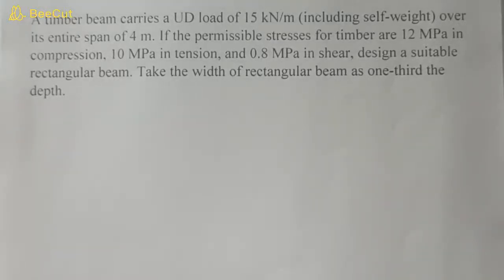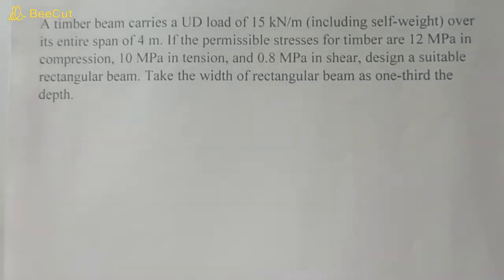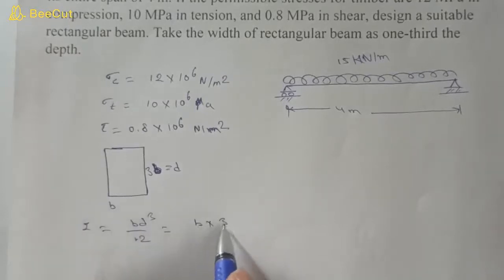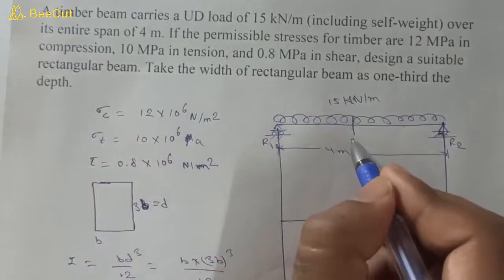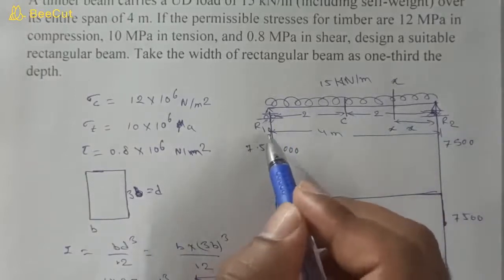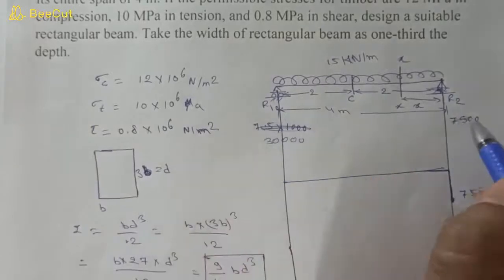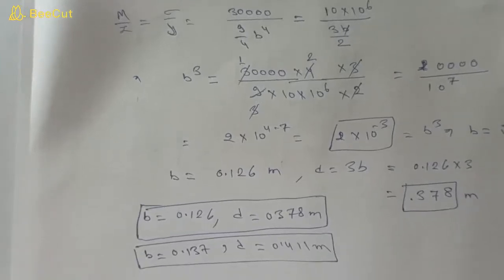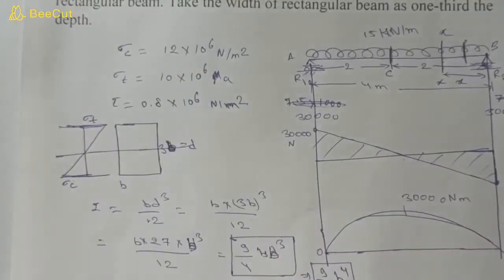Design of beams: Numerical 1: Simply supported timber beam with UDL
Simply supported timber beam with UDL   permissible stresses are known
find the dimensions of the beam